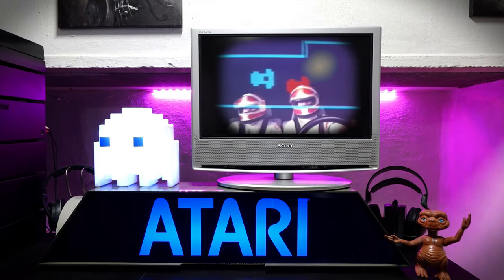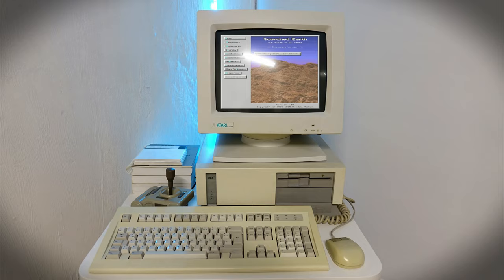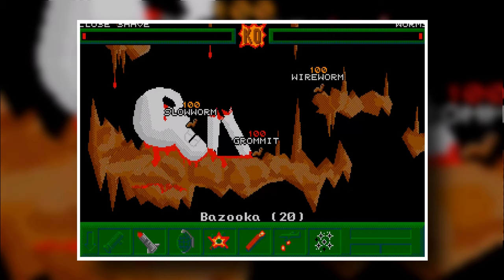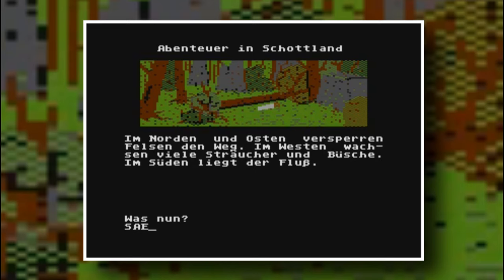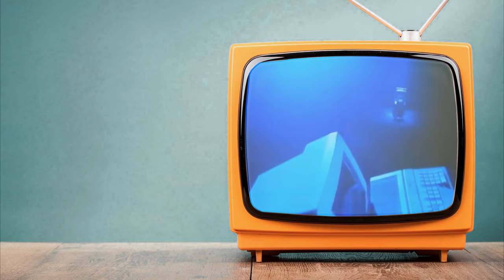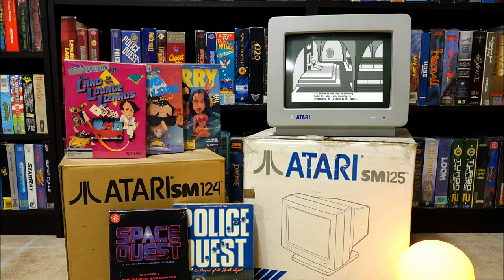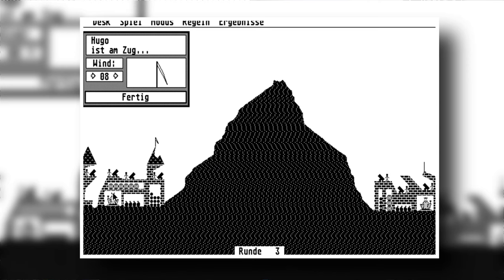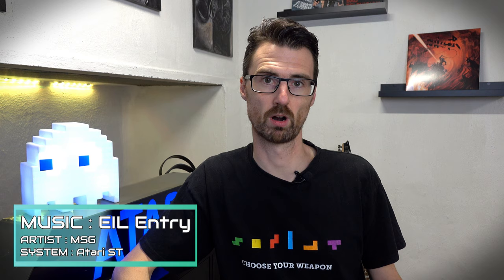Eckhard Kruse - Atari ST Demo pioneer - The history of Ballerburg - Grafik und sound & Grusel demo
In 1986, Eckhard Kruse wanted to program in assembler on his Atari ST, but he could not find the software, so he build his own version of the assembly language for the system. He managed to create a music editor at the age of 16. But that was just the beginning. This is the story of one of the pioneers of the Atari ST scene. His 'Grafik und Sound' demo is considered the first of its kind. He is also responsible for possibly the most famous monochrome game on the system, called 'Ballerburg'. Have you ever heard of the artillery game genre? Join me, as we dive into this fascinating piece of history.

Thank you to Darren Doyle for the wonderful intro animation.

Want to be on this list? Let me know!

- LEGENDS NEVER DIE!

STAY ATARI